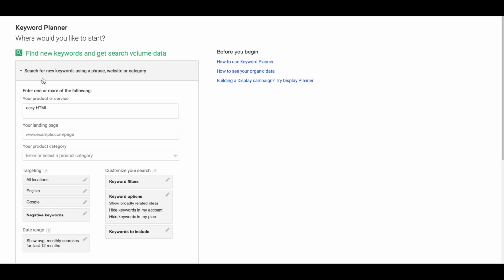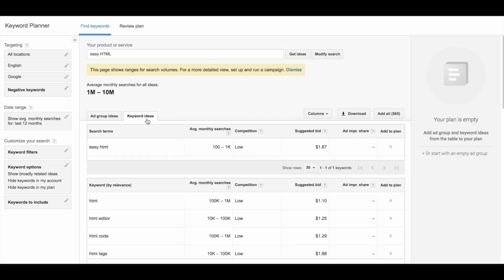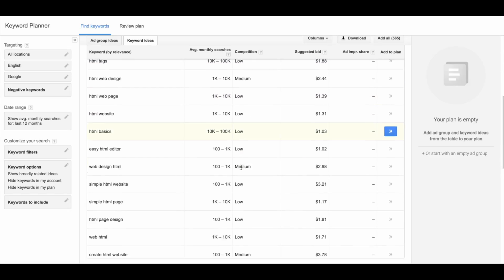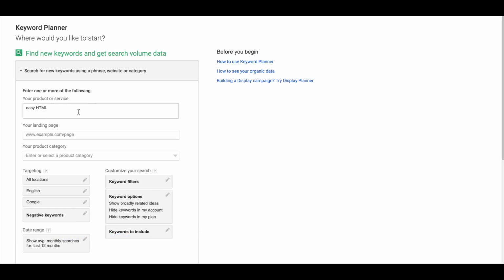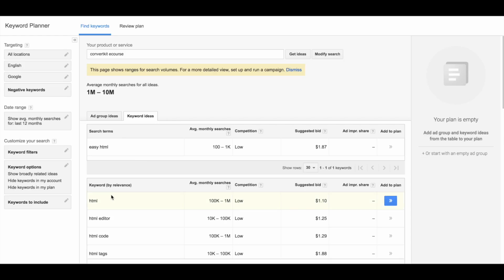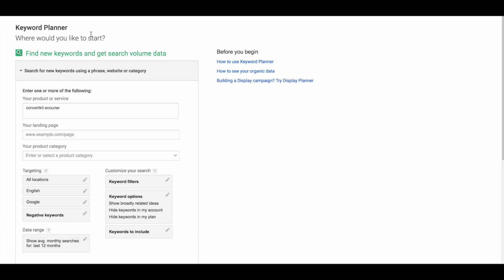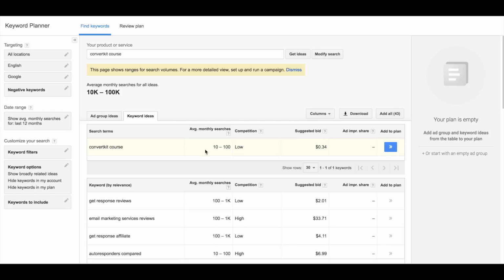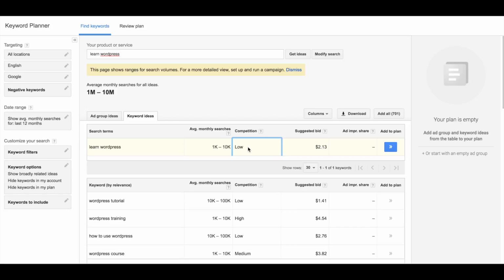Choosing Keywords for SEO | Get on the first page of Google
This video is about choosing keywords